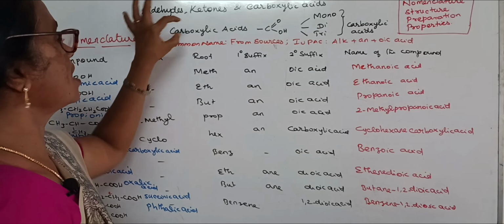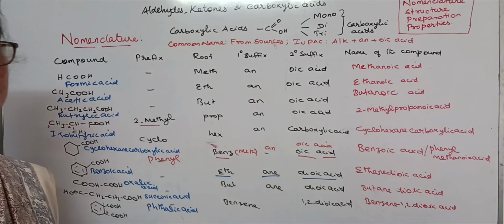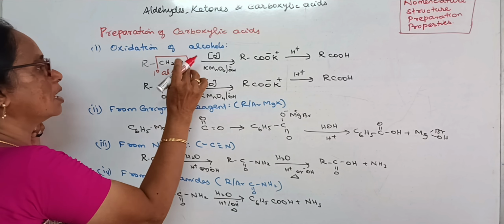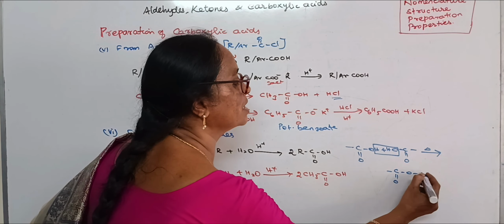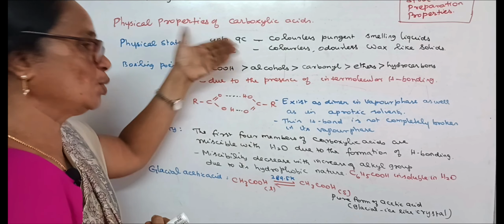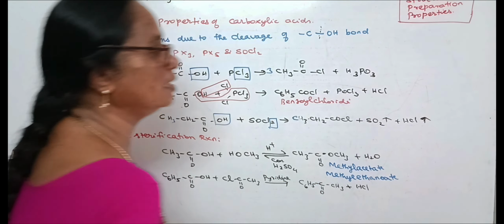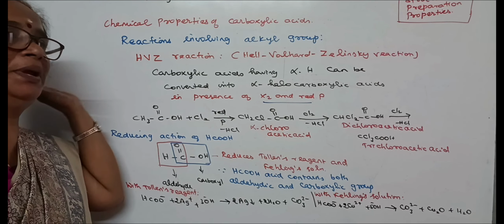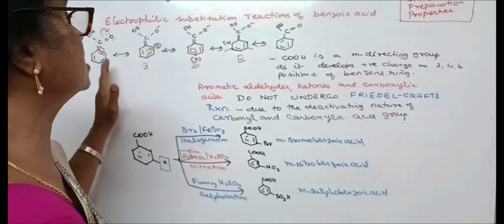CARBOXYLIC ACIDS@SapphireBlueChemspark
CLASS 12 - CBSE, TAMIL NADU STATE BOARD - SAMACHEER KALVI - NEET ASPIRANTS - ALDEHYDES, KETONES & CARBOXYLIC ACIDS (CORBONYL COMPOUNDS & CAROXYLIC ACIDS) - CARBOXYLIC ACIDS - NOMENCLATURE - STRUCTURE - PREPARATION - PROPERTIES

- ALDEHYDES, KETONES & CARBOXYLIC ACIDS Part 1
- ALDEHYDES, KETONES & CARBOXYLIC ACIDS Part 2
- ALDEHYDES, KETONES & CARBOXYLIC ACIDS Part 3
- ALDEHYDES, KETONES & CARBOXYLIC ACIDS Part 4
- ALDEHYDES, KETONES & CARBOXYLIC ACIDS Part 5